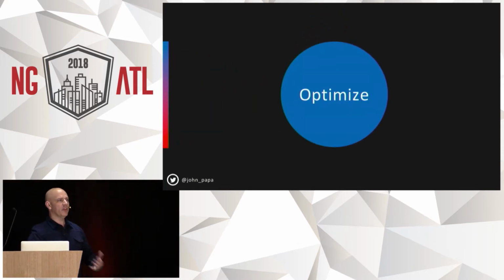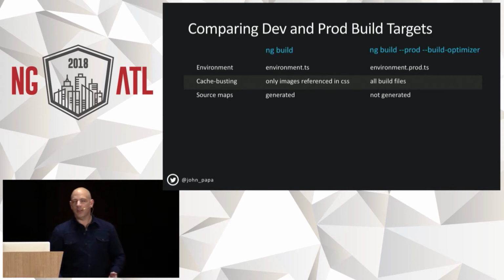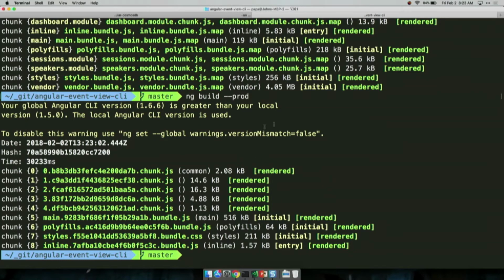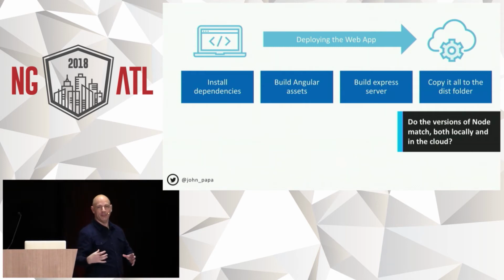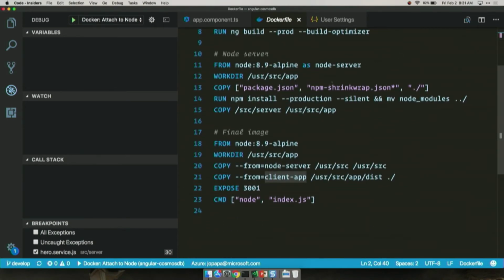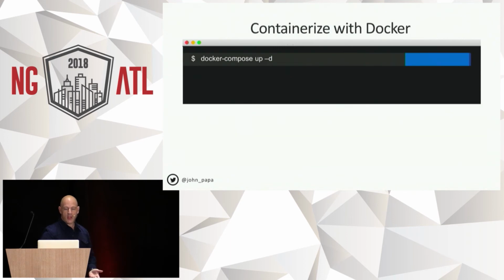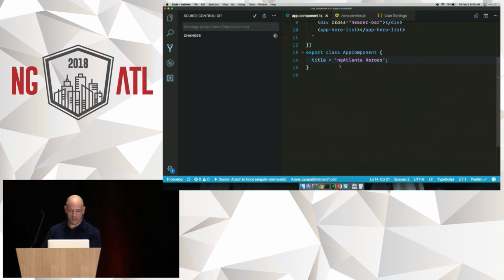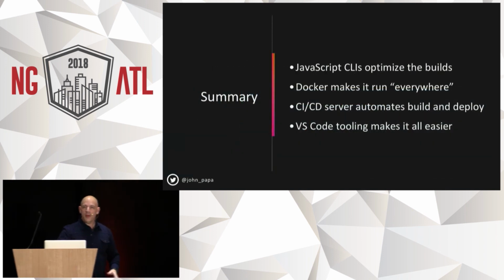Deploying angular to the cloud - John Papa - ngAtlanta 2018